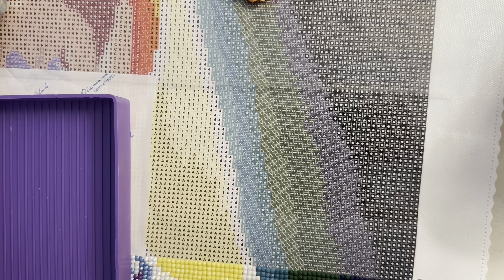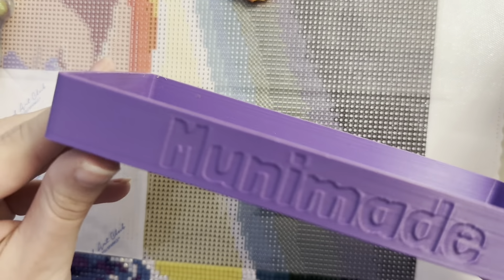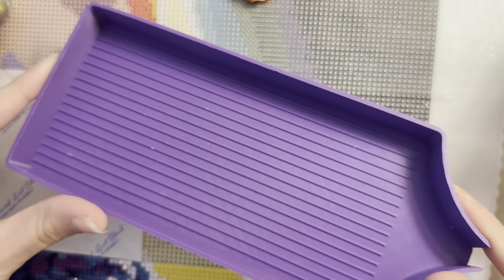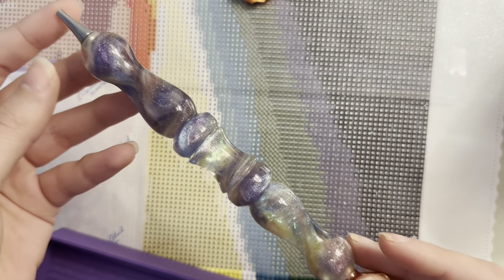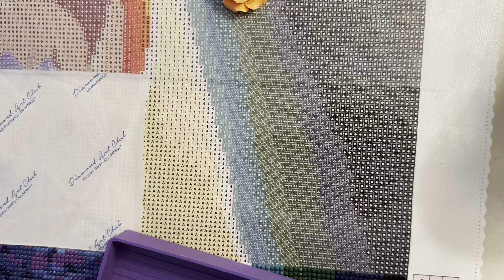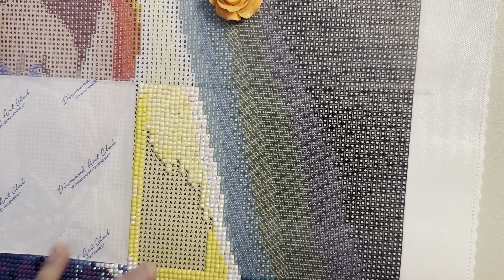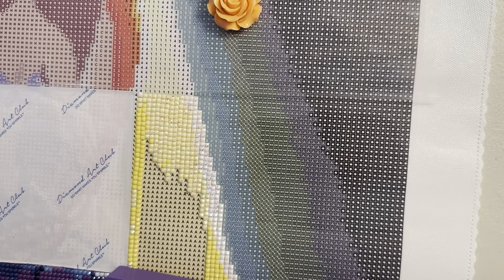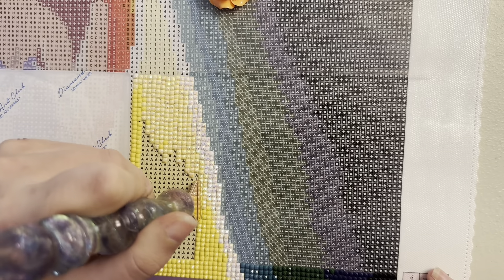WIP n’ CHAT | I’m Back!! (again 🙄) Big Changes *I’M MOVING!*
Welcome to Dotting with Diamonds!! Thank you so much for being here!! 💎

I'm back!! (For the third time? Fourth time? I lost count.) What better way to return to YouTube than with a good ol' fashioned WIP n' Chat?! There's a LOT of change happening, and a lot to catch y'all up on. Let me know what you've been up to in the comments, and what you're working on!

✨SOCIALS ✨